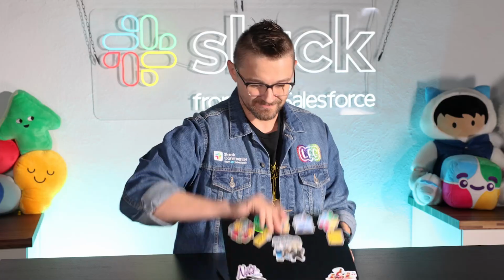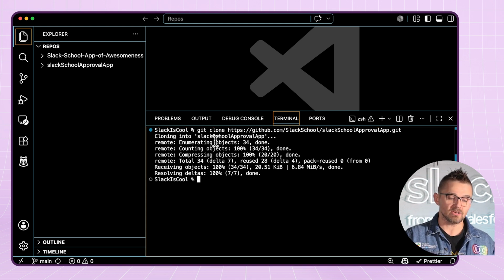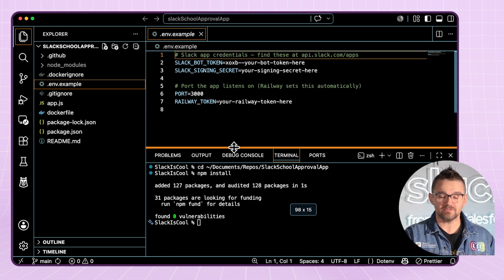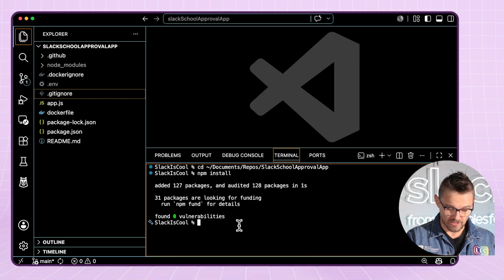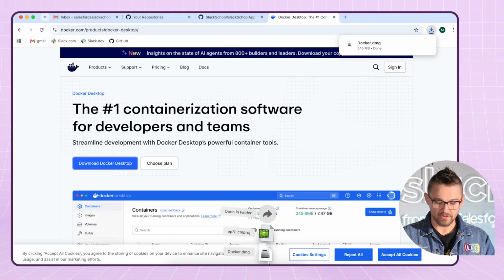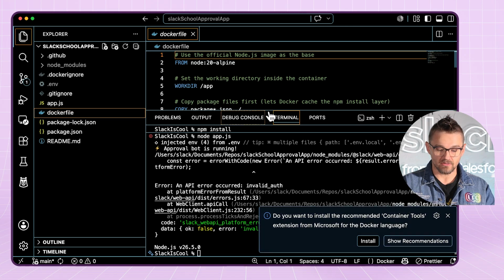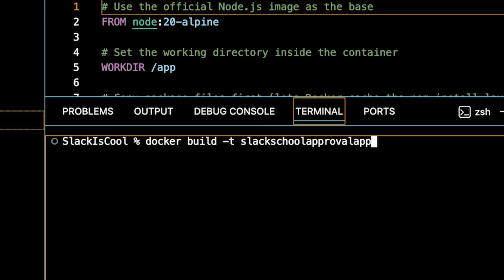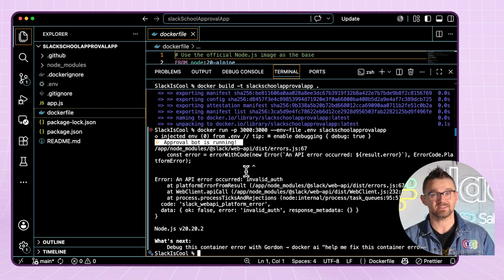Slack School | Deploy Your Bolt App Anywhere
Ready to take your custom Slack app off your screen and out into the wild? In this episode, we'll show you how to clone a Bolt app from GitHub, install what it needs to run, and lock down your settings safely. Then, we'll wrap the whole thing inside a tidy Docker container so your app is travel-ready and prepared to host wherever you like. Class dismissed!